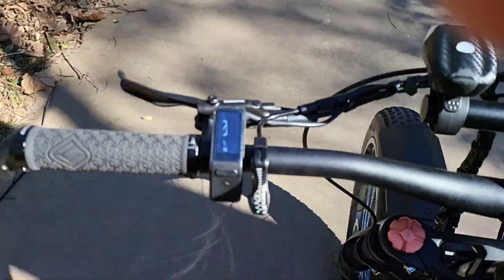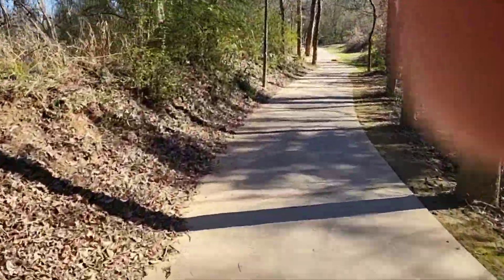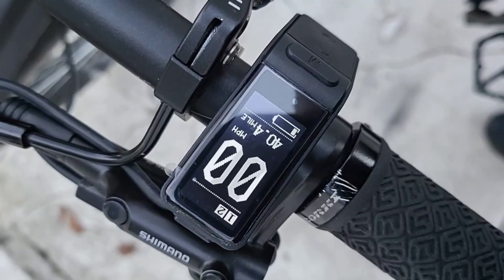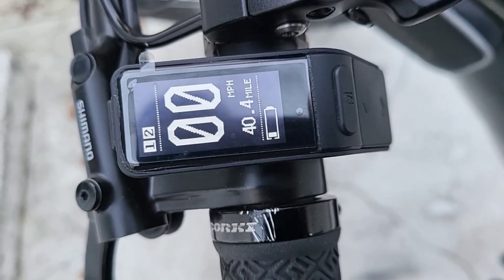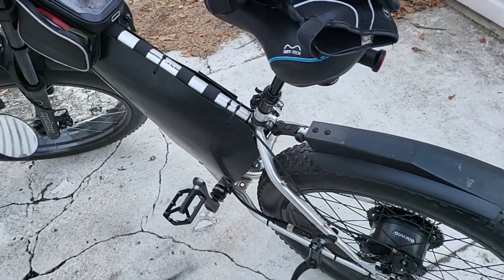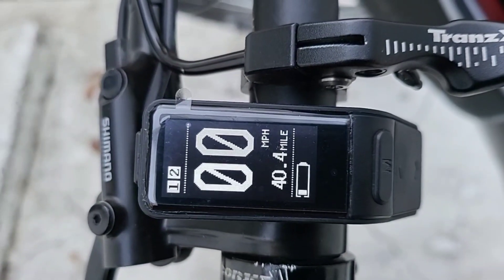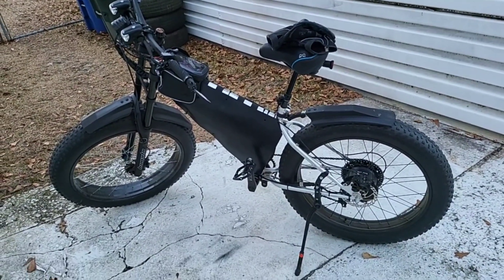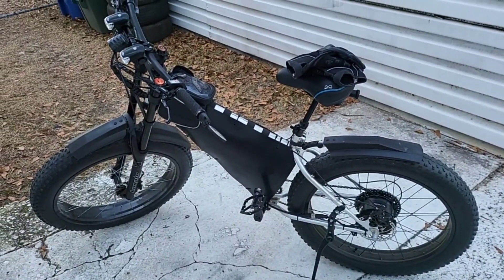1,000 watt bafang hub drive kit range test 50 degrees 365 lb bike and rider